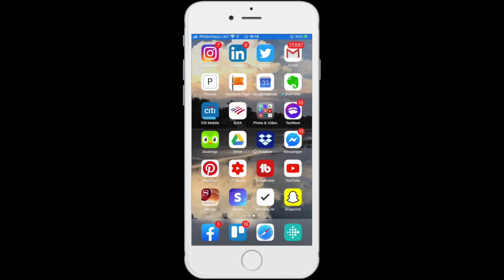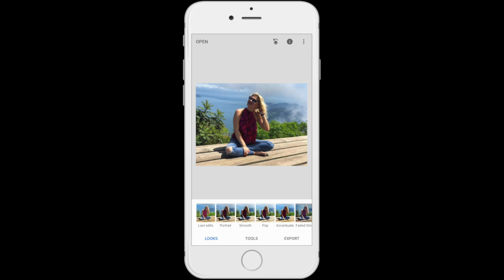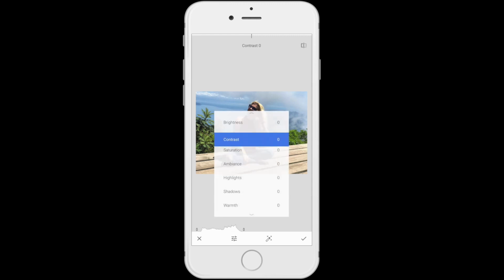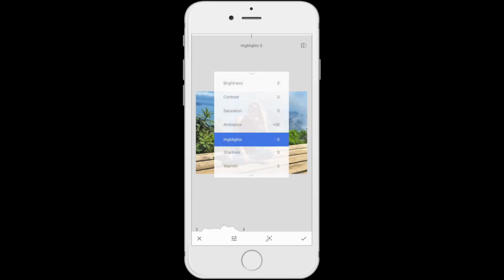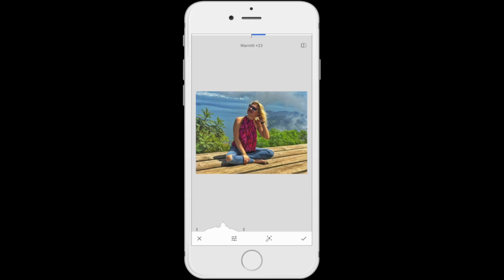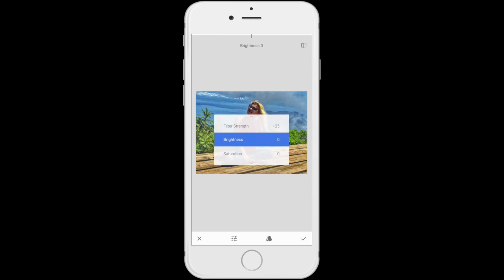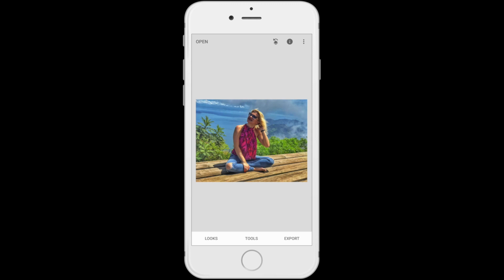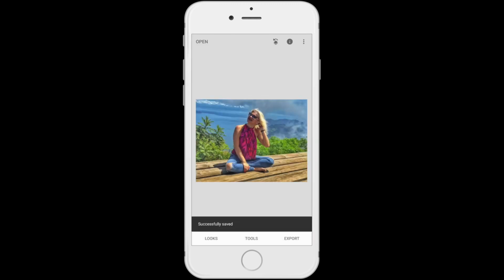How to Edit Photos for Instagram on Your Phone (Best Editing Apps 2020)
How to Edit Photos for Instagram on Your Phone (Best Editing Apps 2020)// Wanna learn how to edit photos for instagram on phone and the best apps for editing photos?

In this photo editing tutorial you'll see how I edit my instagram pictures 2020. Are you looking for the best photo editing apps for instagram? Then this snapseed editing tutorial is for you!

Learn how to edit pictures for Instagram using Snapseed!

🌟MORE INSTAGRAM RESOURCES🌟

Jelena Ostrovska